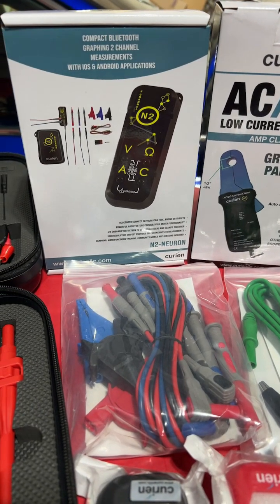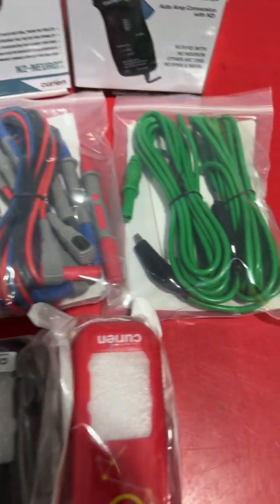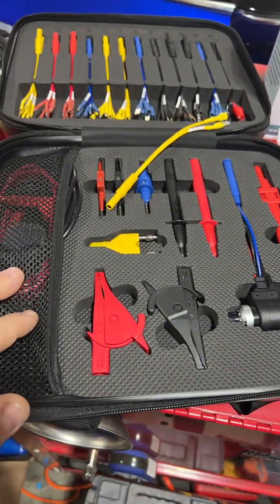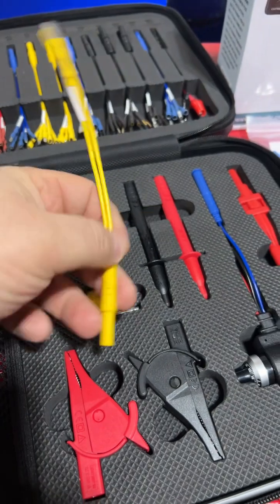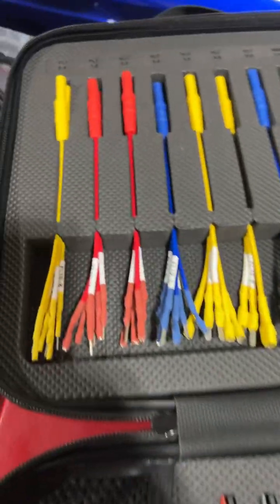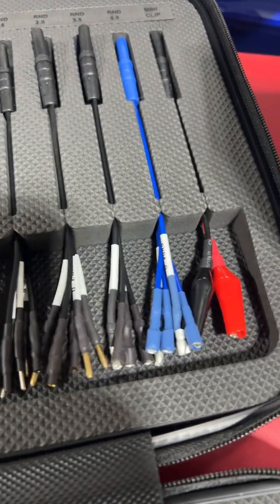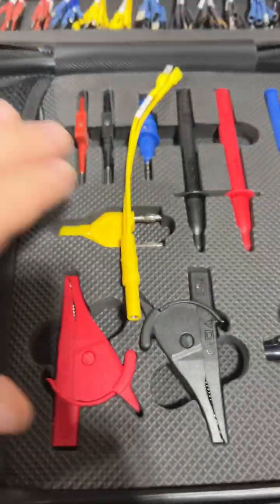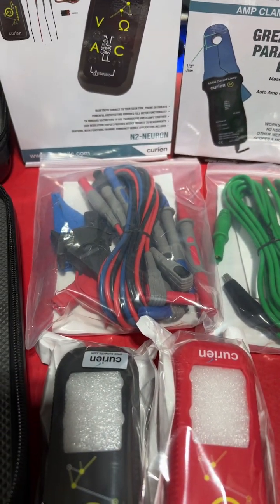Curien 2ch Graphing multimeter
if you want to order one let me know, discount included